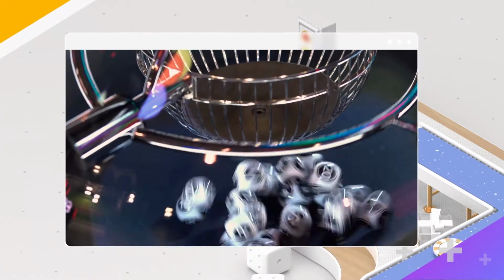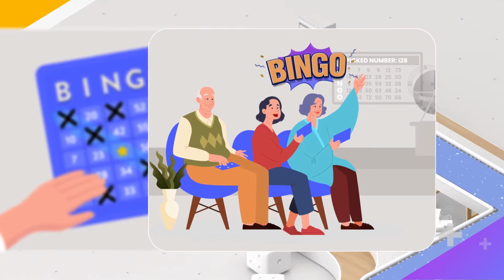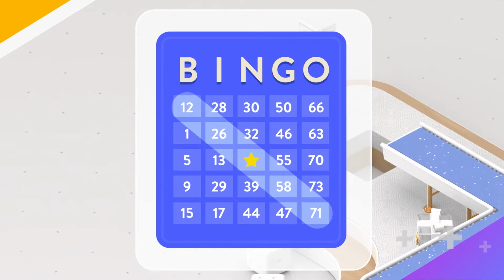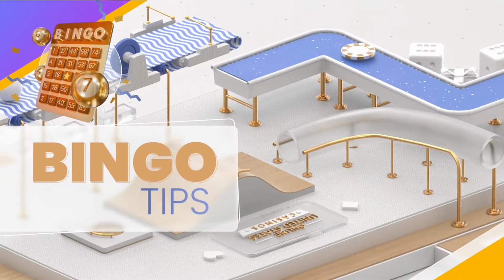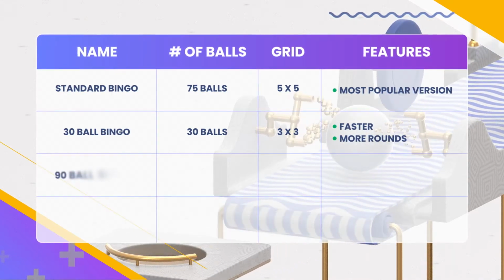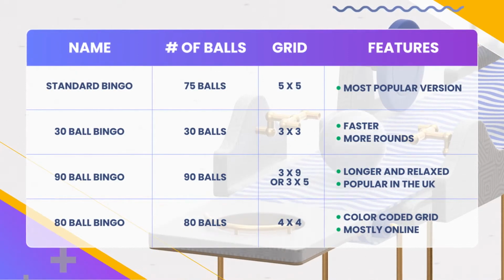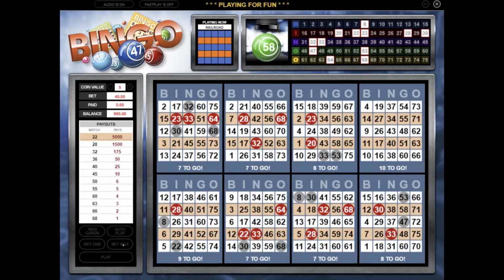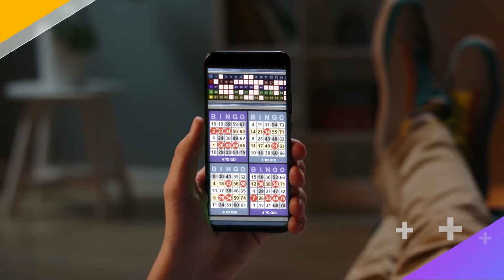How To Play Bingo: Patterns, Variations, and More!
Bingo is a game that has been around for decades, and it's always been a player favorite. But why has this game been so popular all this time? Well, it's super easy to learn, everyone can play it, it's exciting, and nowadays, you can play it online, from your PC, or mobile phone.

Even though bingo is super easy to play, there are a few variations and tips that every player should know before starting to play. Understanding the differences between the brick-and-mortar and online versions is also important.

In this video, you will find the basics and other essential aspects of how to play bingo.
Content of this video:

00:00 How To Play Bingo
00:37 How Bingo Games Work
01:20 Bingo Cards
01:38 Bingo Patterns
02:04 Bingo Strategies
02:25 Bingo Variations
03:25 Online Bingo Games

GAMBLE RESPONSIBLY
Only +18 Adults

Onlineunitedstatescasinos does NOT offer a gambling service but acts as a resource/ informational site.

if you lose the ability to control your betting patterns online. Refrain from playing in heightened emotional states. Take a break and look at your budget. Only play with what you can manage to lose.

Legal regulations might apply depending on your country of origin or the region where you're accessing the website.